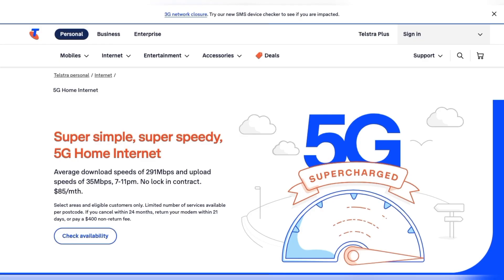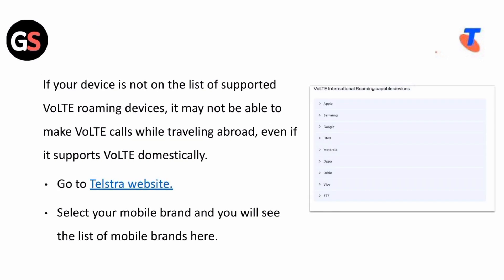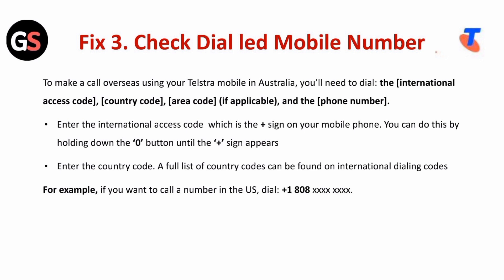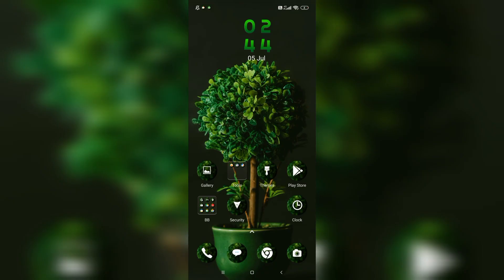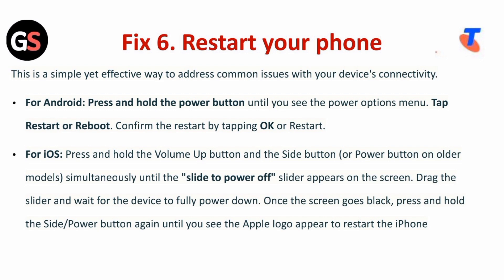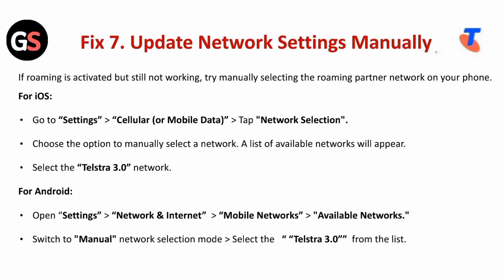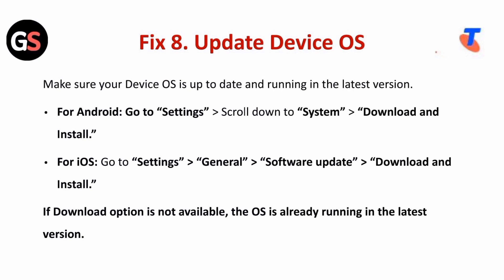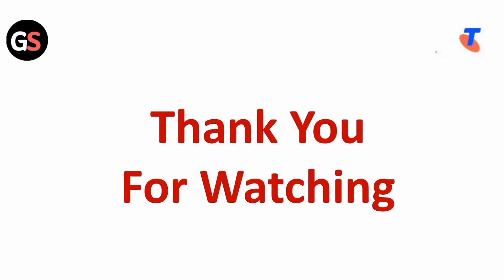How To Fix Telstra International Roaming Not Working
In this video, you will learn step-by-step instructions on how to troubleshoot and fix issues with Telstra international roaming. Whether you're experiencing connectivity problems or unable to use your phone abroad, this tutorial will guide you through the process of resolving the issue and getting your international roaming service up and running again.

0:00 : Introduction
0:06 : Fix 1 : Check Network Coverage
0:14 : Fix 2 : Ensure Your Mobile Device Supports Volte Roaming
1:05 : Fix 3 : Check Dial Led Mobile Number
1:42 : Fix 4 : Enable Data Roaming Service
2:09 : Fix 5 : Toggle On/Off Airplane mode
2:25 : Fix 6 : Restart Your Phone
3:08 : Fix 7 : Update Network Settings Manually
3:48 : Fix 8 : Update Device Os
4:17 : Fix 9 : Contact Telstra